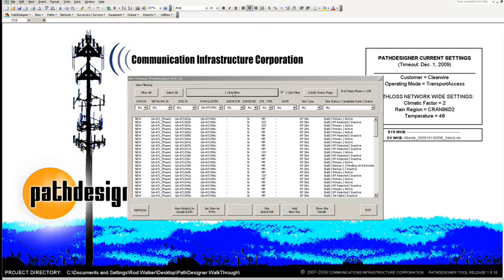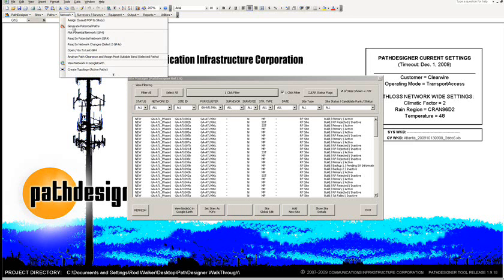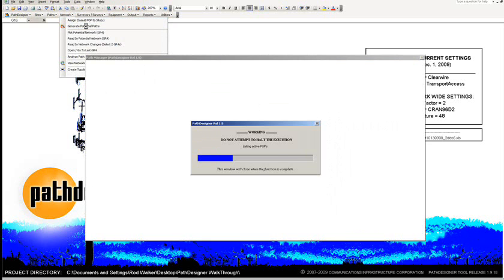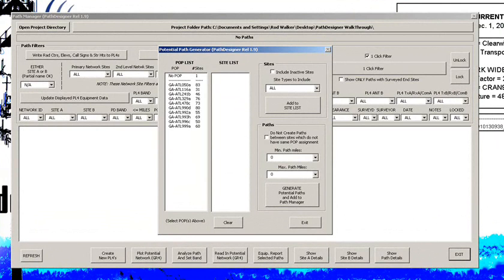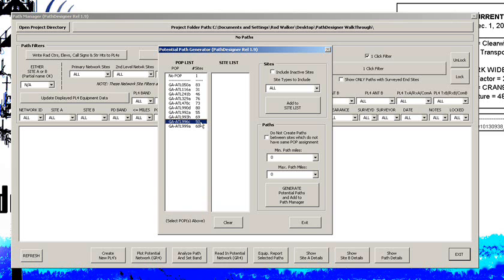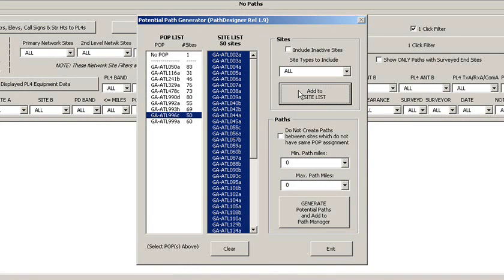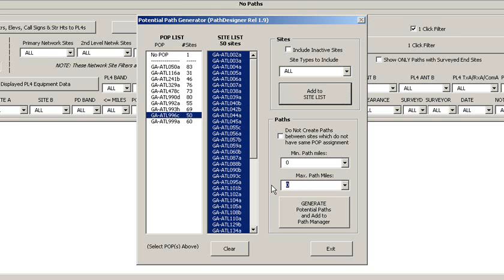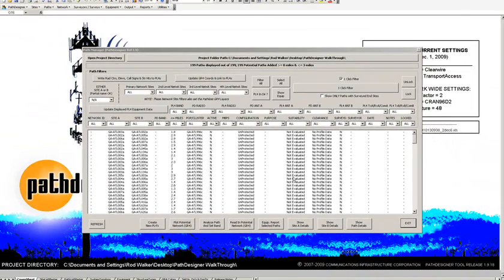Overview Part 6 Generate & Plot Potential Paths.wmv